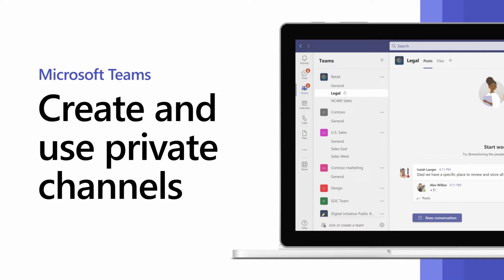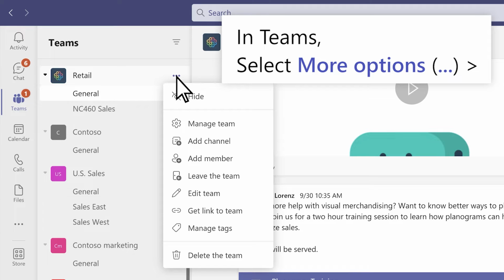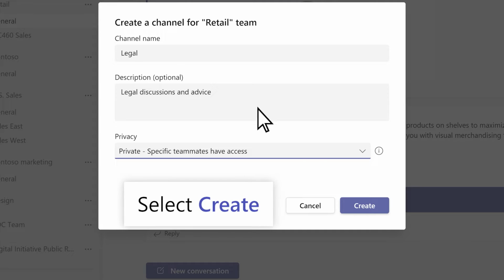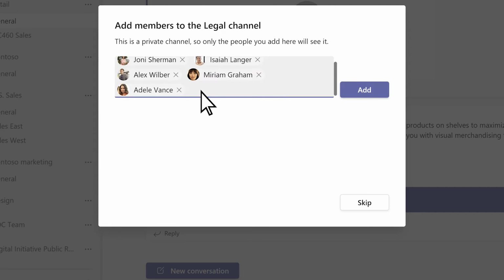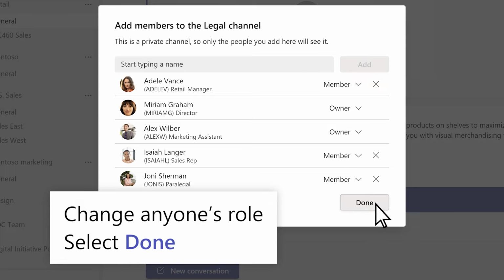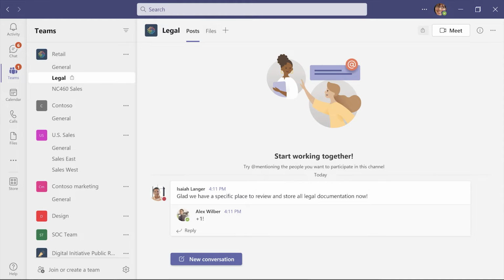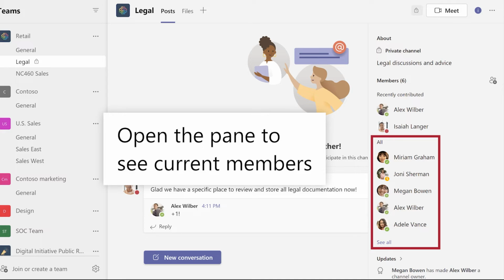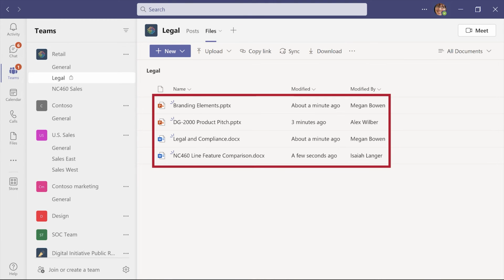How to create and use private channels in Teams | Microsoft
If you need to have focused, private conversations with people on your team, create a private channel. Learn how to create and use private channels in this video tutorial from Microsoft.

Most channels are standard ones — everyone on the team can see them as well as view and participate in conversations, share files, and more.

With a private channel, members of a team must be specifically added to it to participate, see content, and to see the channel appear in their list of channels.

This step-by-step tutorial will show you how to create and use private channels in Microsoft Teams